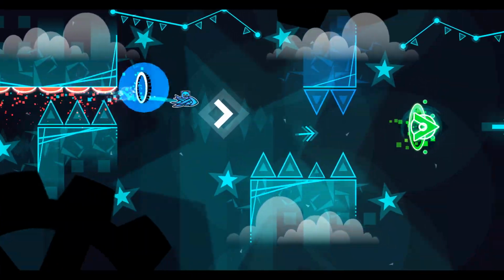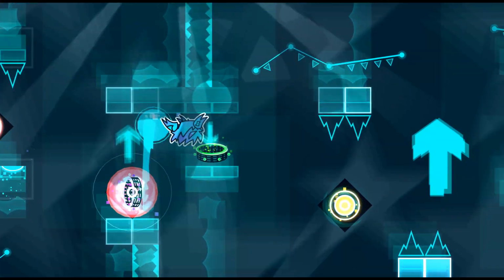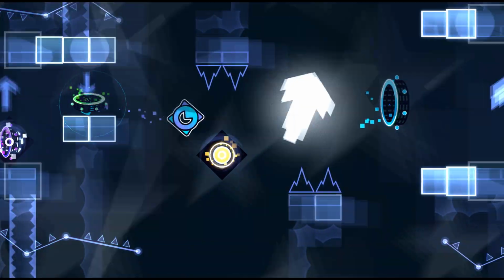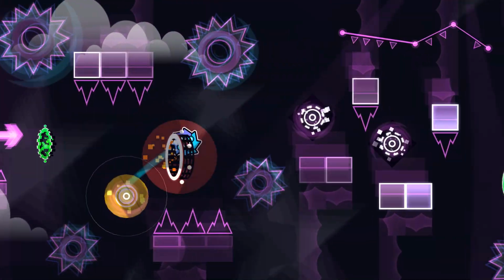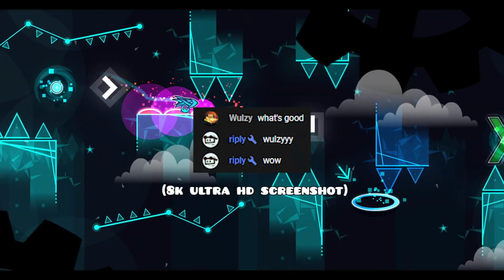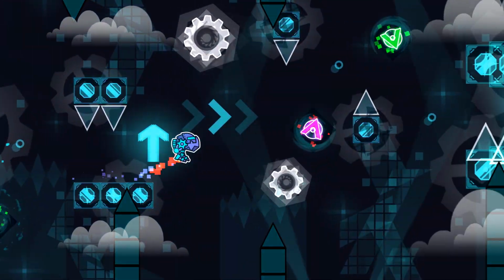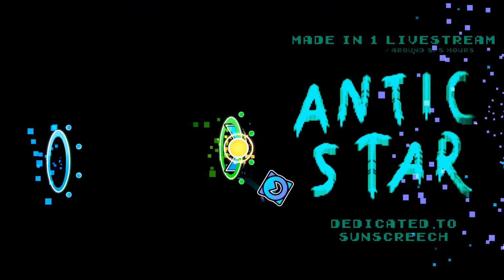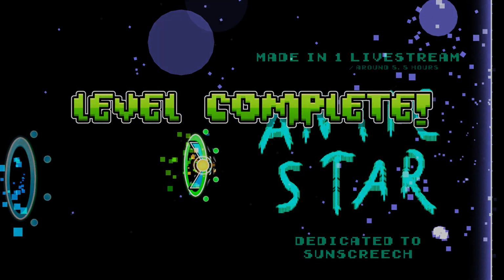How I Made a Level in One Livestream | Geometry Dash 2.11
In this video I explained how I made a solo level in only 1 livestream. If you would like to see the full level or a livestream replay, the links are below.
Level ID is 82975375.

My GD IGN: ImMaxX1